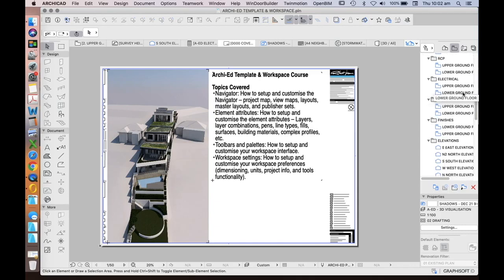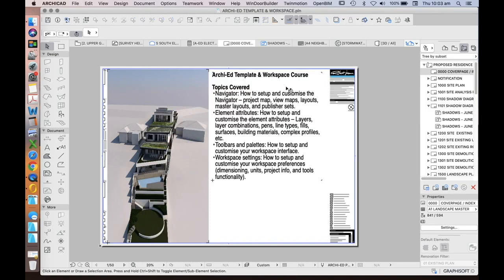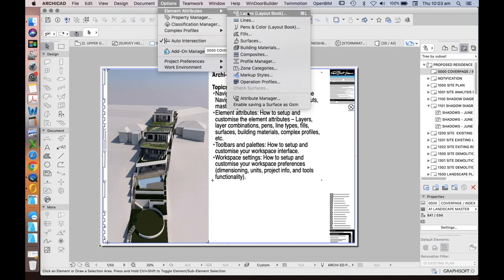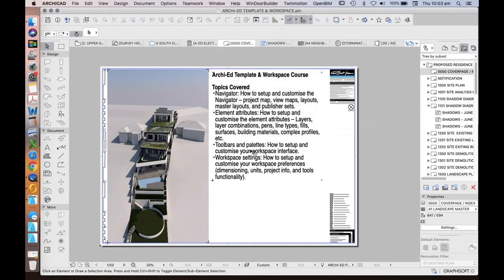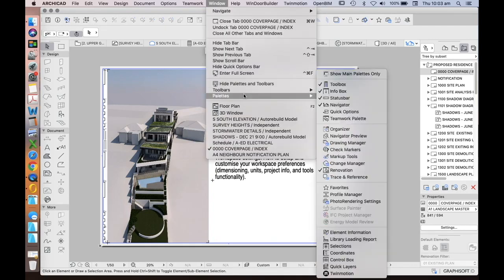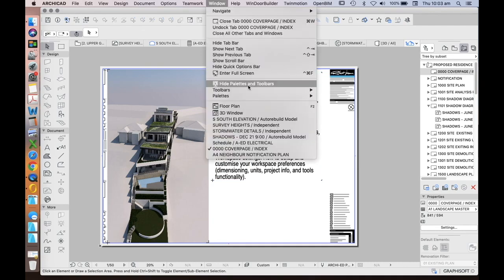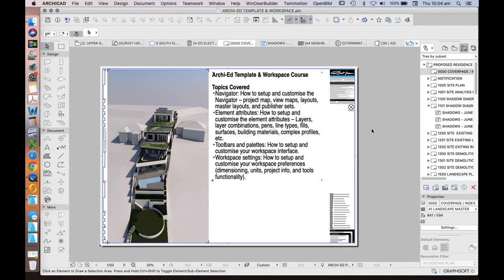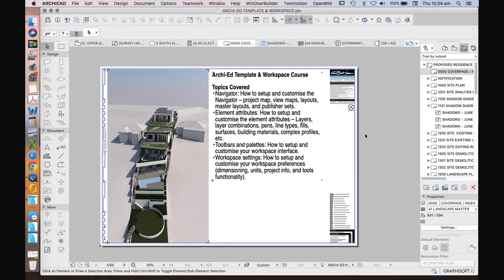Template Customisation Course - Course outline.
If you're wondering whether you would like to quit using ArchiCAD Standard template and create your own, but don't quite know where to start?

In this professional development course we walk you through the entire ArchiCAD template and discuss the elements and how to edit the settings to meet your company profile.

I recommend, based on my professional experience, to spend time developing your template file, so that you can save time in the long run and have continuity throughout your projects.